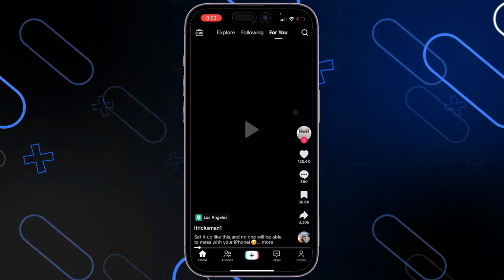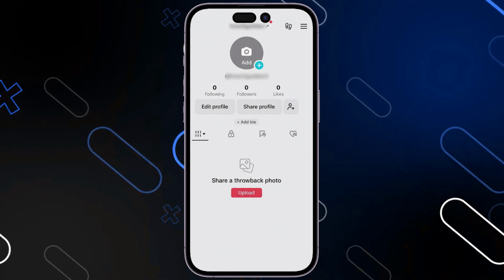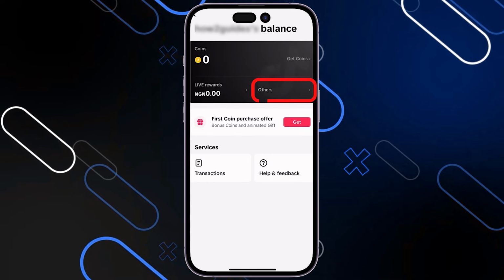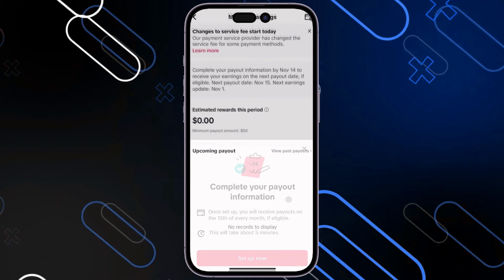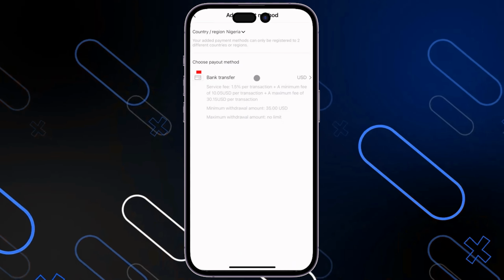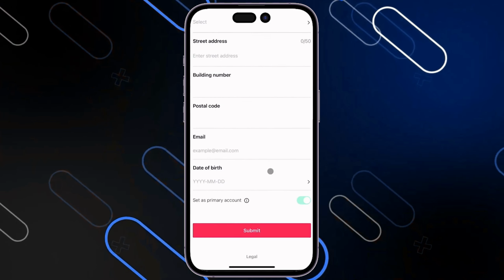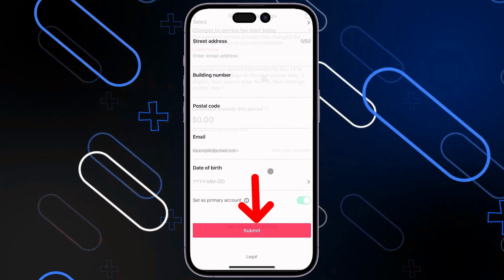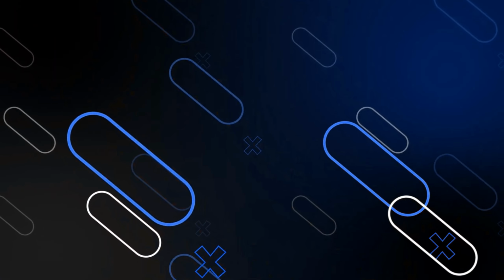How To Withdraw Your Money From TikTok (Step By Step Guide)